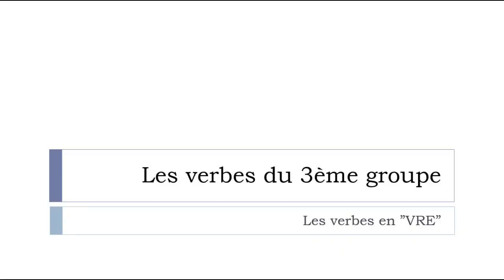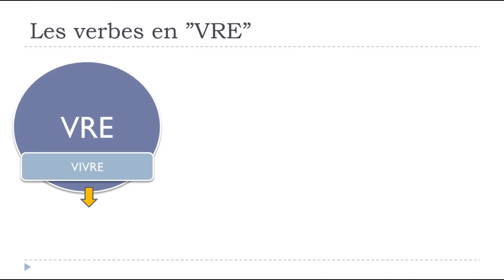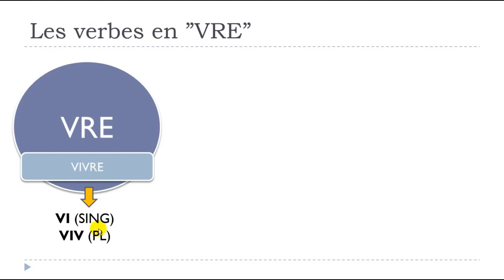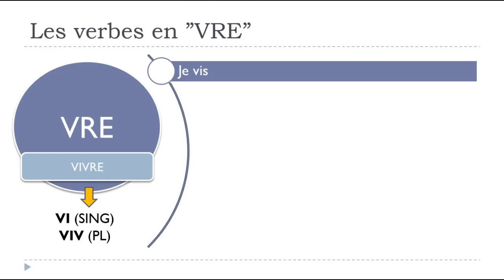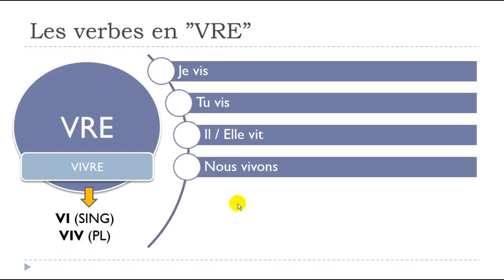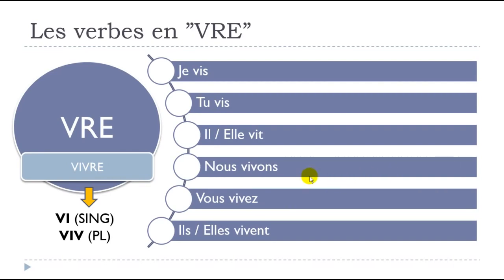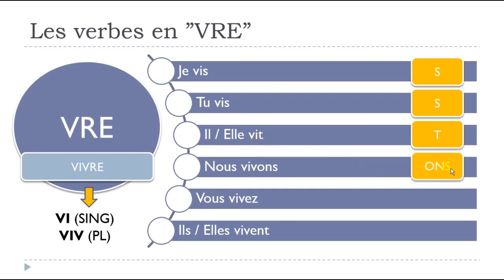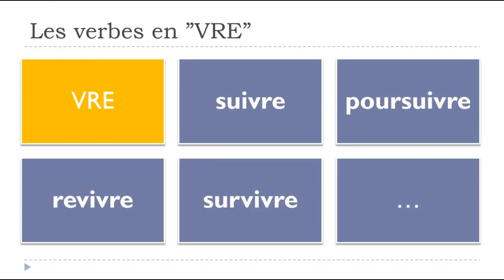Learn French in 5 days I Learn French Grammar I La conjugaison des verbes en VRE au présent